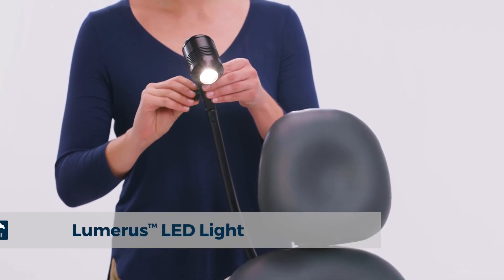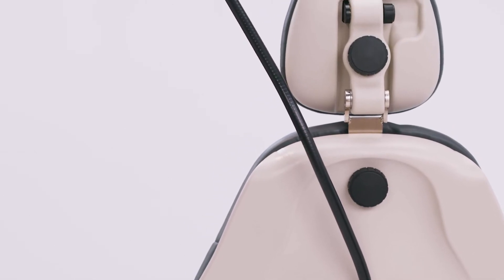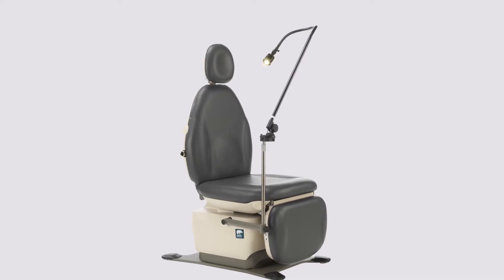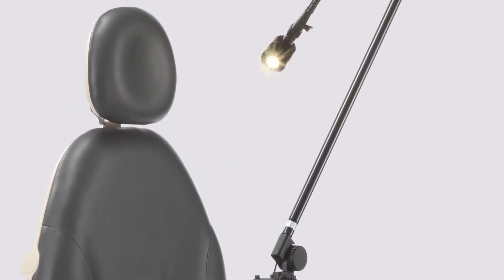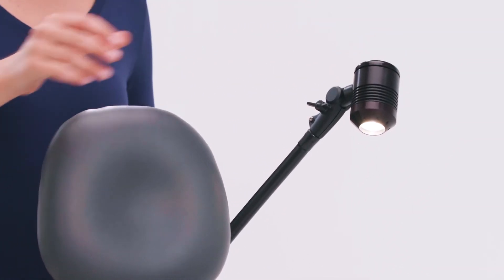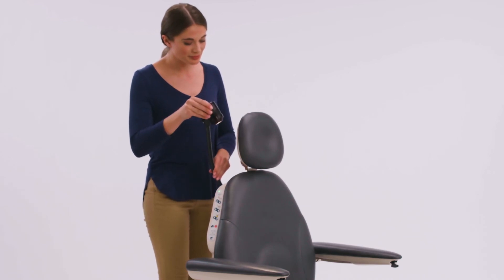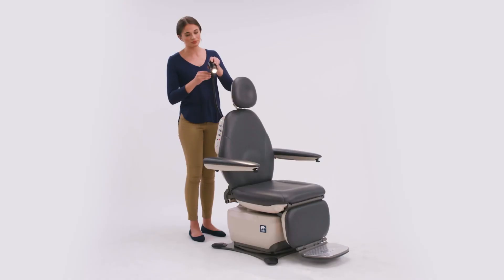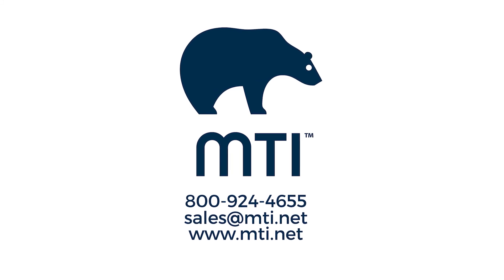MTI G2 Lumerus Accessory Lights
MTI’s Lumerus Series Lights are environmentally-friendly LED lights used for examinations and minor procedures available for mounting to any MTI chair.